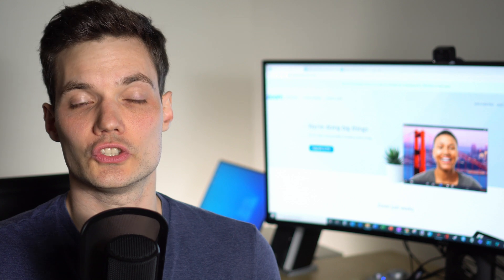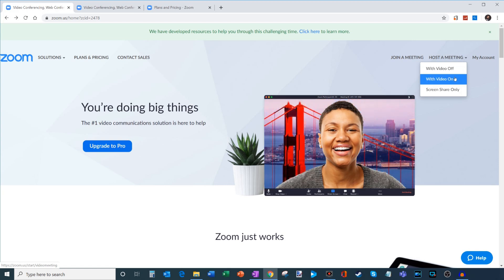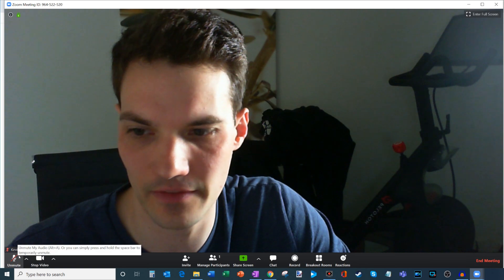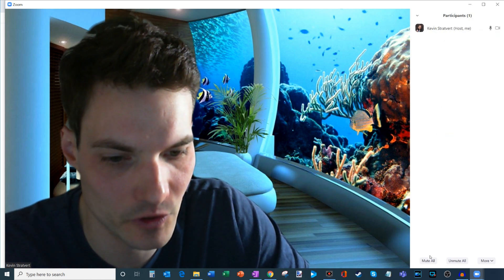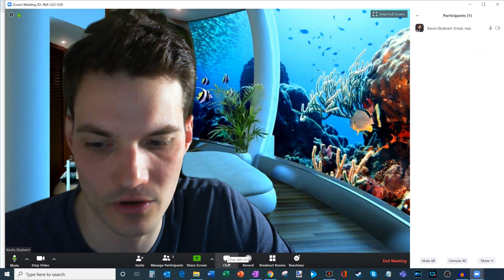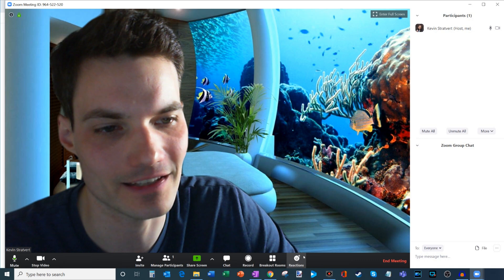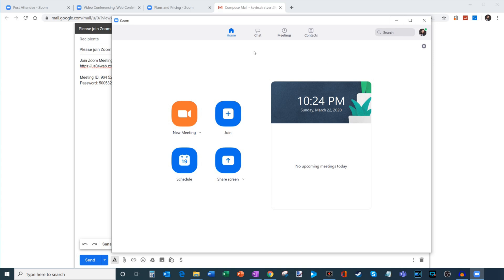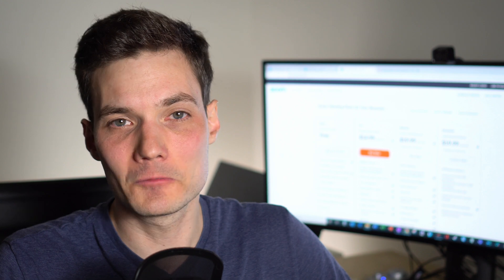How to use Zoom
Learn how to install and use Zoom Video Conferencing in this step-by-step tutorial lesson. Host conferences with up to 100 video participants or students for free.

In this video, I cover how to download and install the zoom client. I then walk through all the functionality available in Zoom. Even if you're a seasoned user, I show more advanced functionality that will allow you to take your Zoom usage to the next level.

As a teacher, you can use Zoom to remotely teach students. Hear and see your students, share your screen, and use a virtual whiteboard to drive your lecture.

For businesses, meet and collaborate with co-workers easily and effectively. See each other, share screens, and present slideshows.